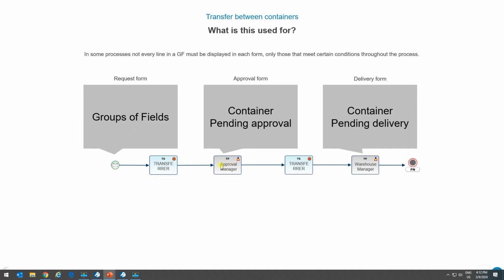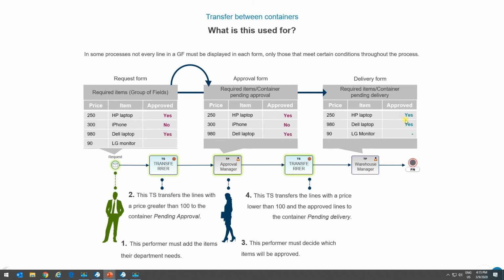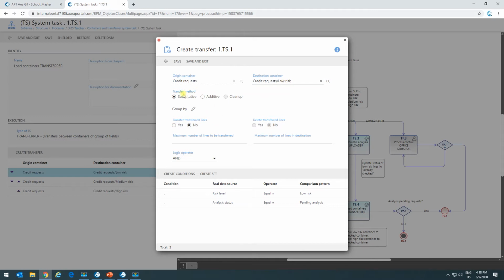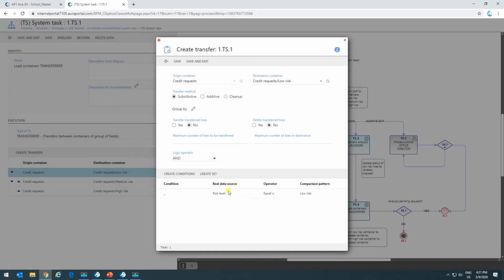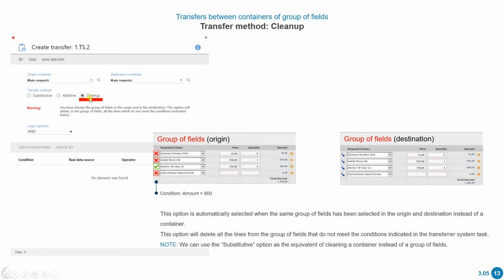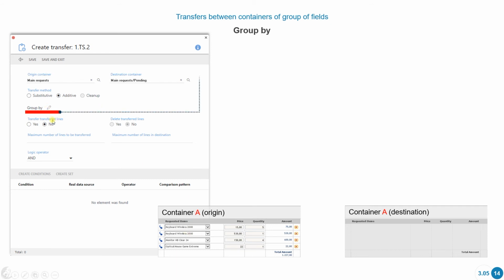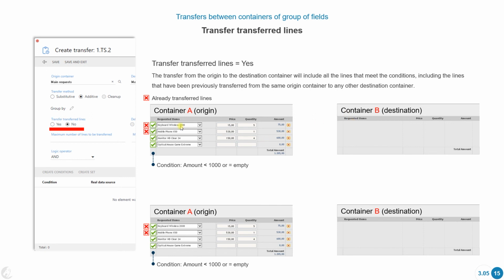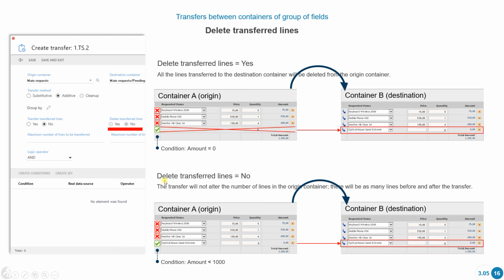BPM course: 3. Advanced Automation | Transfers between containers of group of fields 3.05 03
Containers and transferrer system task: transferrers between containers.

Explains what transferres between containers are and how to use them.